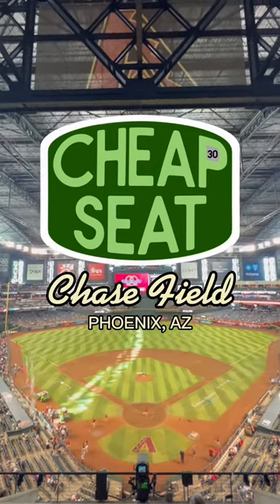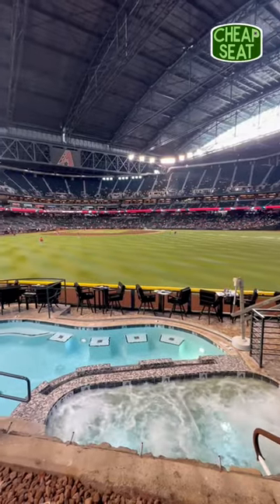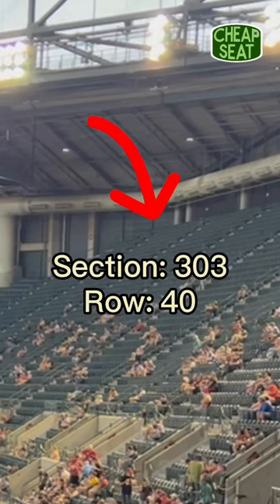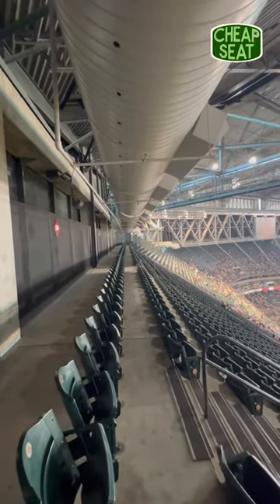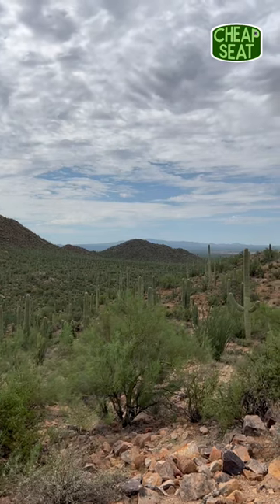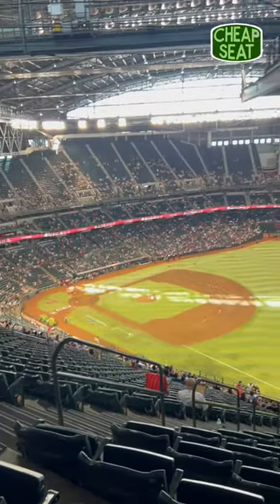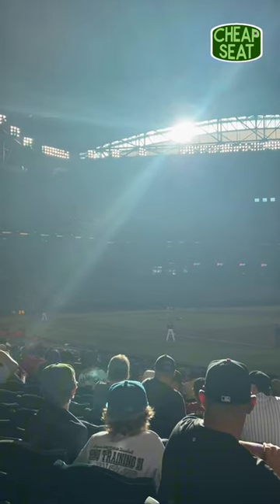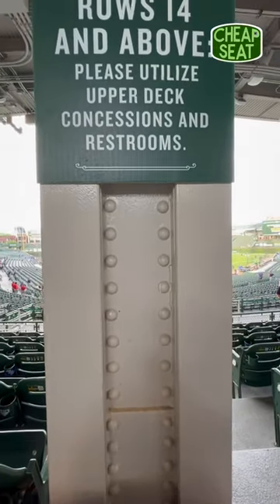Cheap Seat: Chase Field, home of the Arizona Diamondbacks!